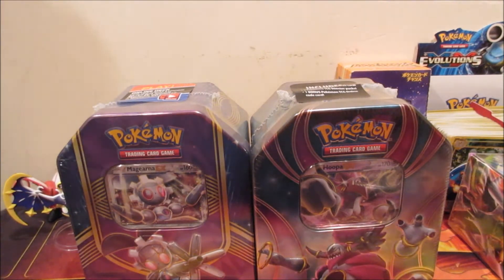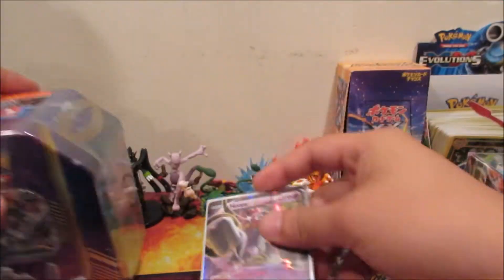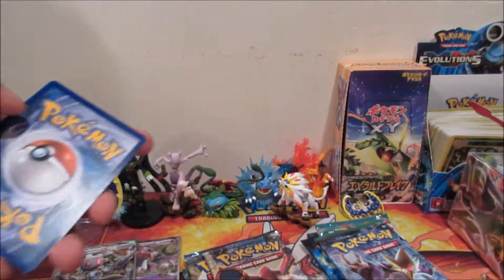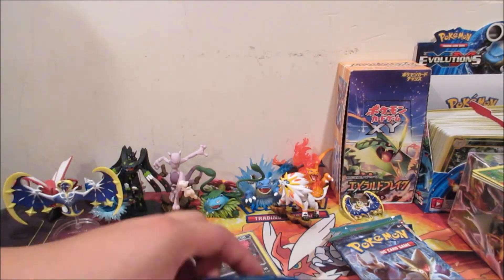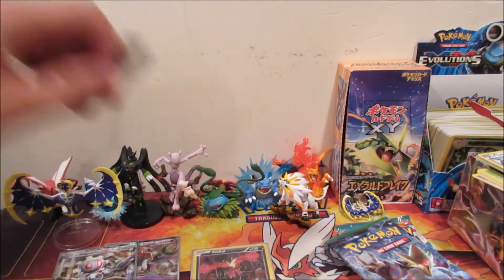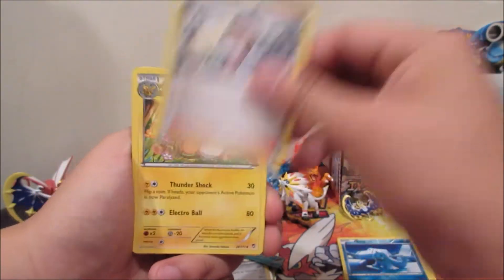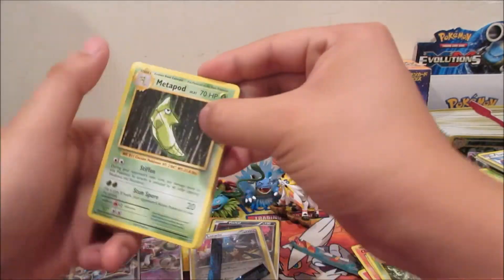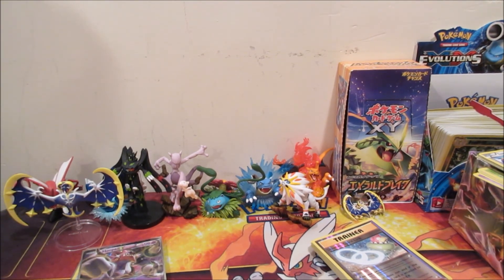Pokemon Early Black Friday Products Opening Extravaganza #5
We're almost done with the tin openings!